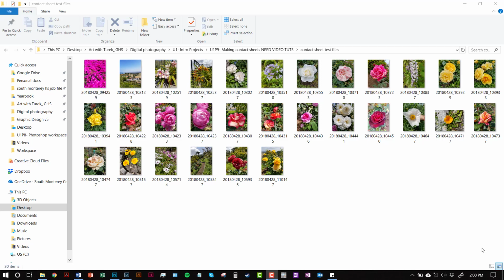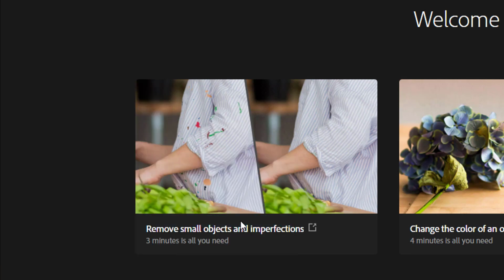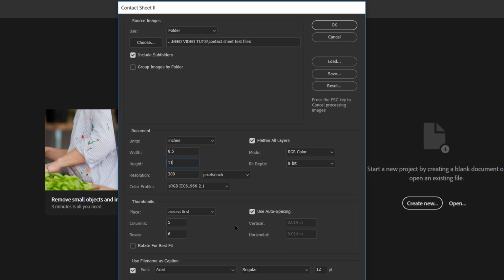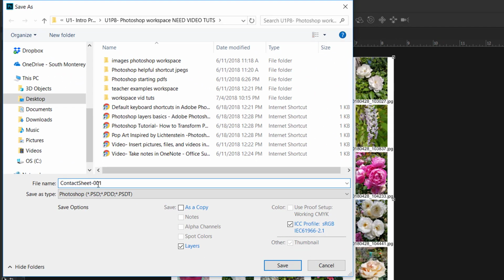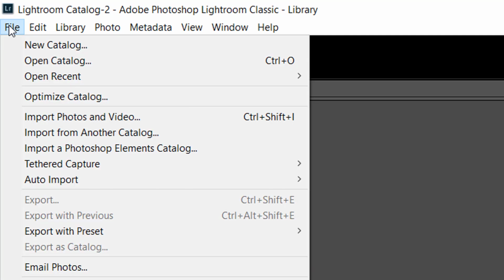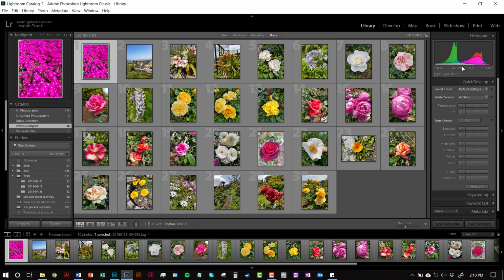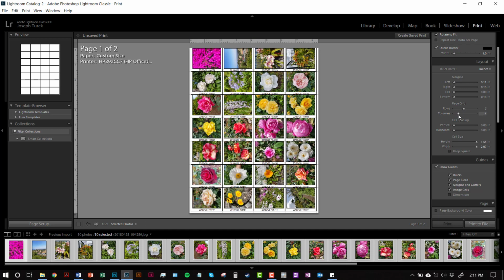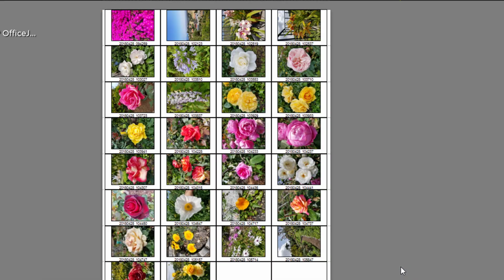Contact sheets in Photoshop and Lightroom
0:03 Organizing your files
1:02 Open Photoshop
1:17 Creating the contact sheet
1:40 Contact sheet dialog box
4:16 File- Save As
5:07 Making a contact sheet in Lightroom
5:38 open Lightroom
5:49 Importing your photos in Lightroom
6:41 Selecting images for import
7:07 Print- Contact Sheet
7:46 Adjusting rows columns of your contact sheet
8:14 Adding multiple images to our contact sheet
9:20 Print to JPEG file
9:57 Save your contact sheet